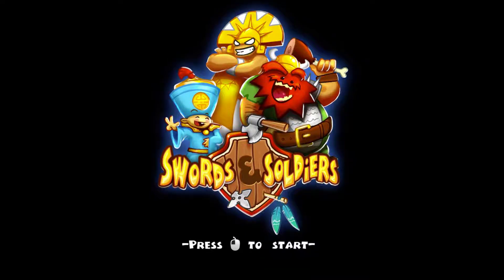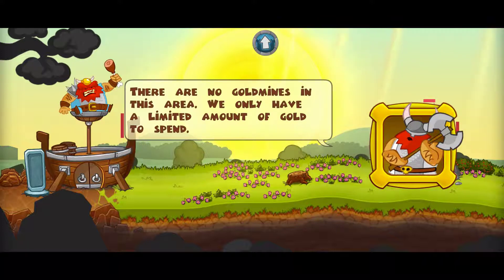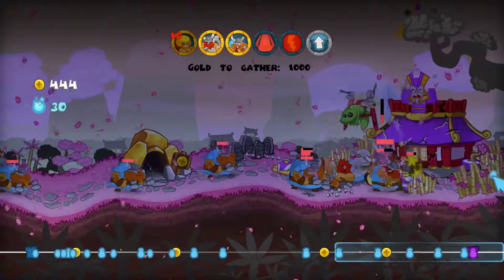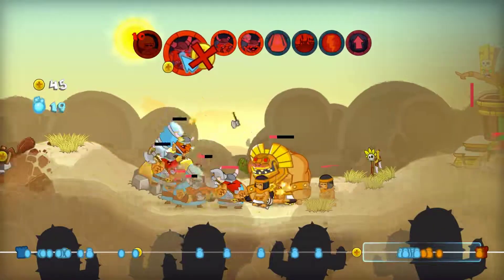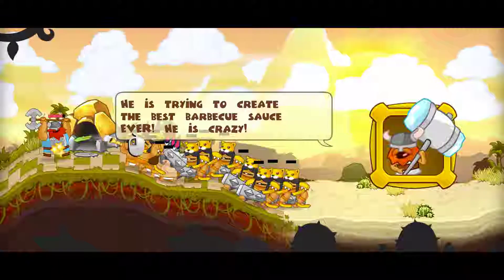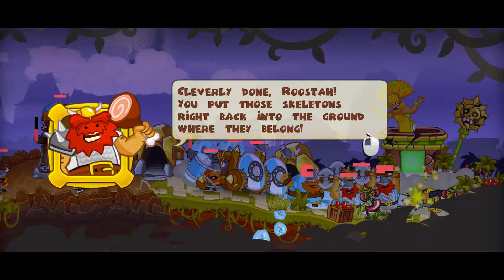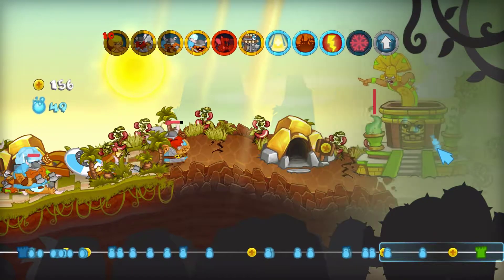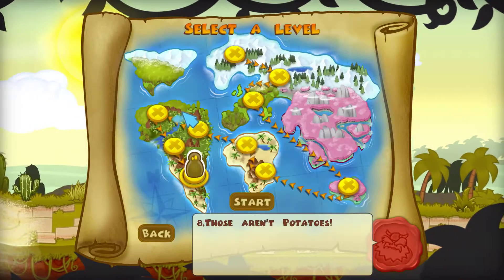Swords & Soldiers (part 1) | Viking Campaign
We help the vikings dig some gold and have an amazing barbecue!

—CHAPTERS—
0:00 - Intro
1:48 - Defend the Holy Grill!
5:33 - Beef with Neighbors
9:58 - Get Him!
15:10 - Island Trouble
21:29 - Hot and Spicy!
26:43 - Keep Enemies Close
33:49 - Tower Defense
43:03 - Those Aren't Potatoes!
55:15 - Who Has the Biggest Vegetable?
1:05:20 - Kiss the Cook!

—GAME INFO—
Developer: Ronimo Games
Publisher: Ronimo Games
Release Date: May 15, 2009
Platforms:  Wii, PlayStation 3, Computer, Mobile, Nintendo 3DS, Wii U, Switch